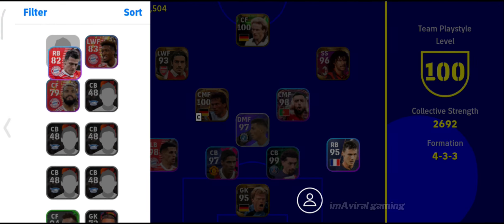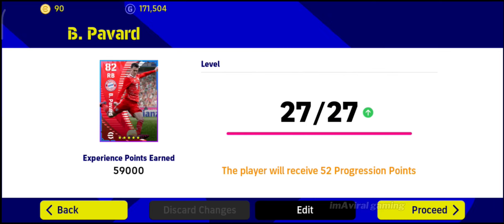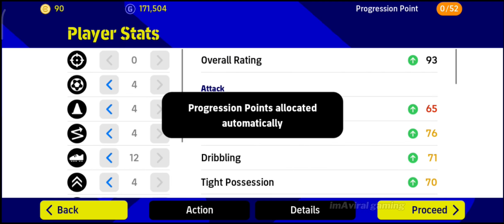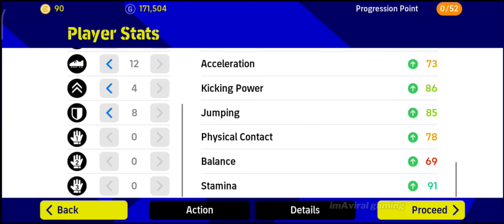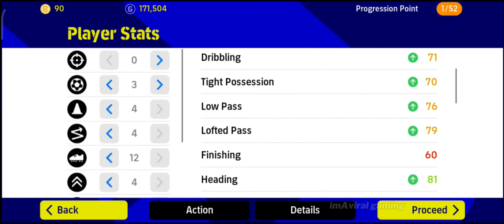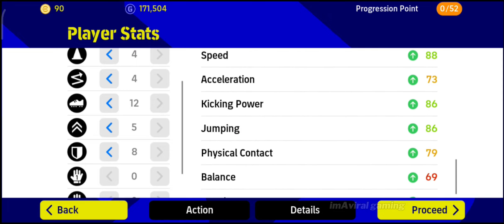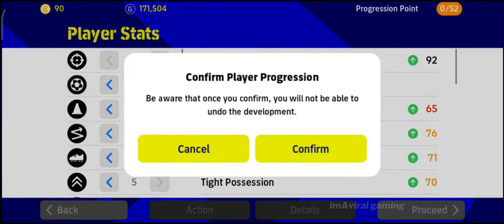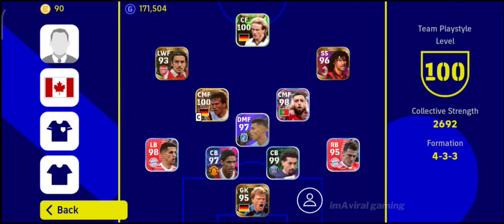How to train pavard in efootball mobile / bayern Munich pack edition / special progression points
Hi guys
I'M TRYING TO GO A WIDER NETWORK OF EFOOTBALL COMMUNITY BY MYSELF.
IF YOU HAVE AND QUERIES YOU CAN ASK ME ON MY

• I went up to top -20 global rank in Division 1
• I'm a manual switch player with advanced controls
• I've been playing this game from 2017 when it came out .

I'll be uploading more frequently as we proceed in more depth of efootball mobile
New attacking tips and defending tips are coming soon